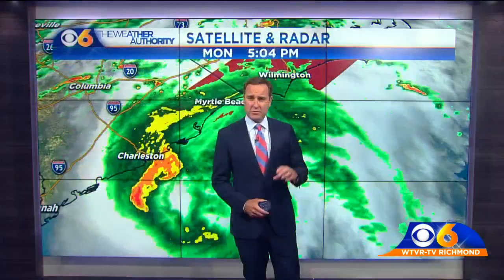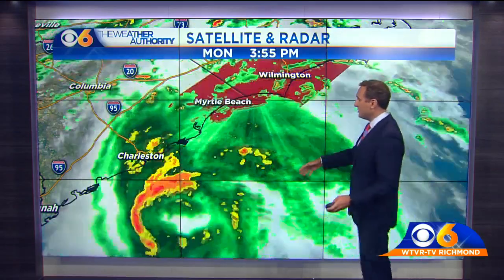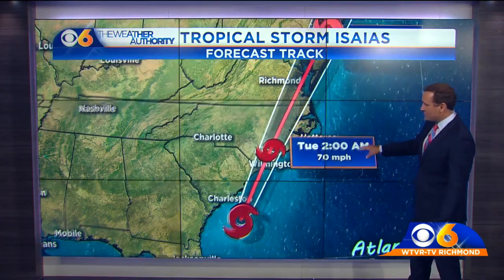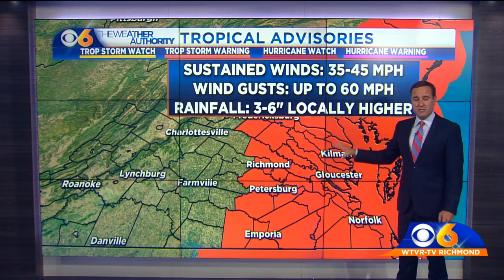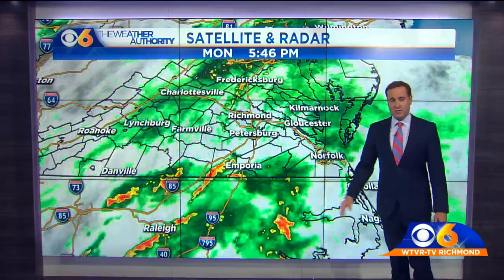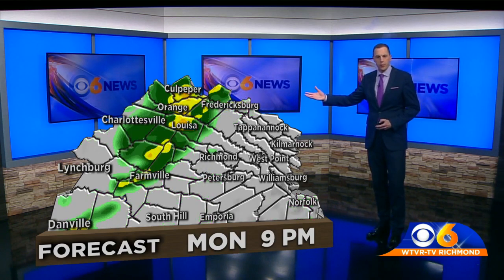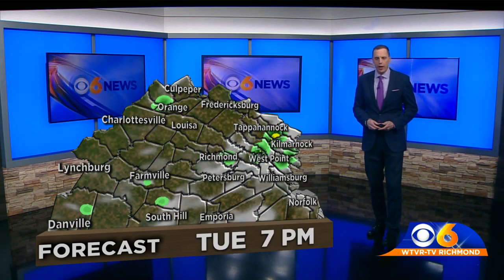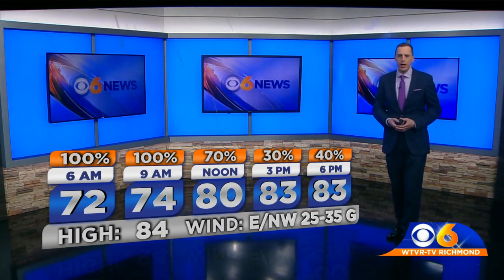🌀Tracking Isaias: Tropical storm heading towards Virginia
Isaias will make landfall tonight near the North/South Carolina border.  The storm will move quickly to the northeast and move into Virginia Tuesday morning.  Rainfall will turn much heavier from south to north by daybreak.  Very heavy rainfall will occur in central and eastern Virginia through mid to late morning.  Rainfall totals in excess of 4 inches will be possible, and a flash flood watch is in effect.